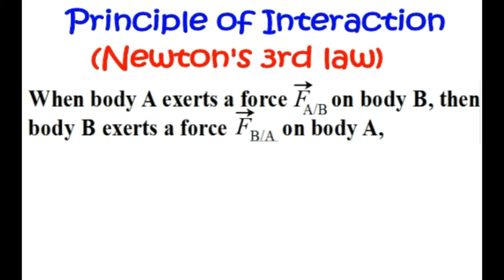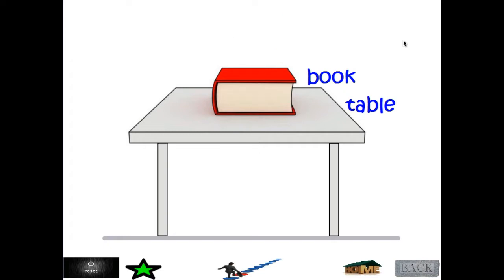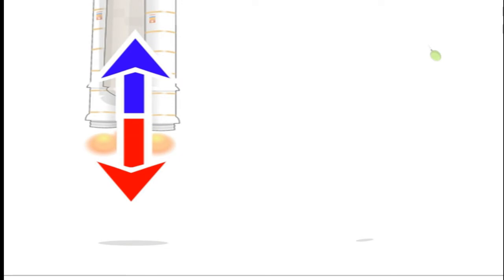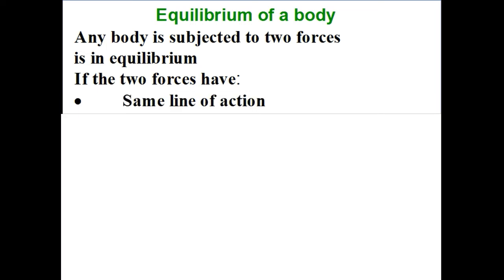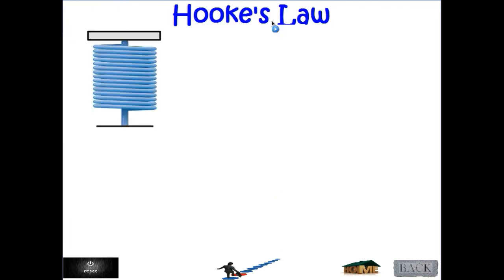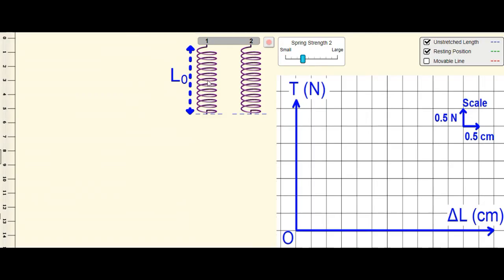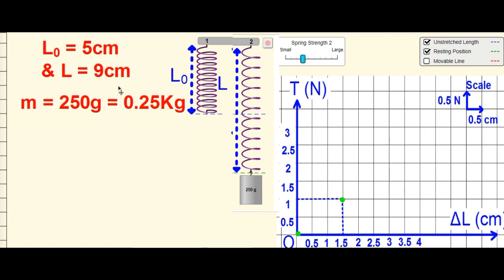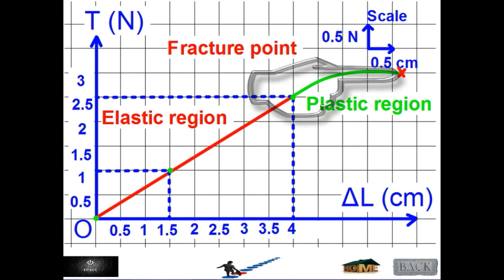G9 Equilibrium of a body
Principle of interaction
Equilibrium condition
Hooke's law